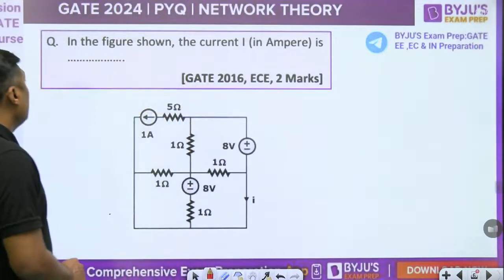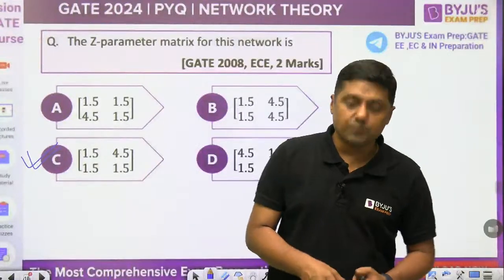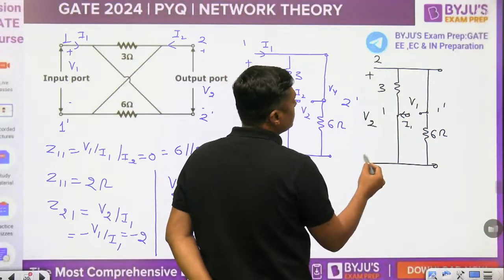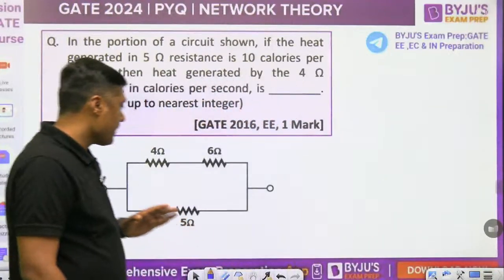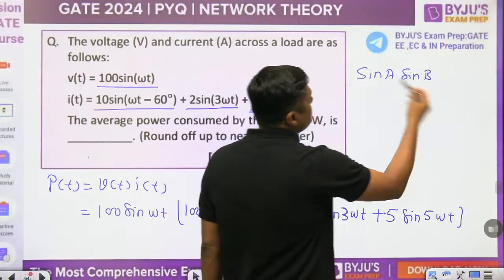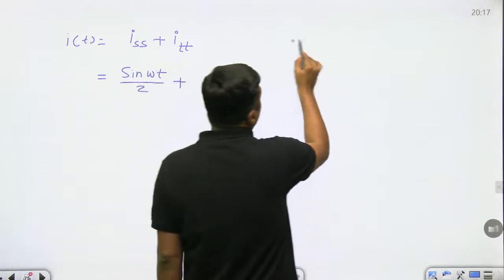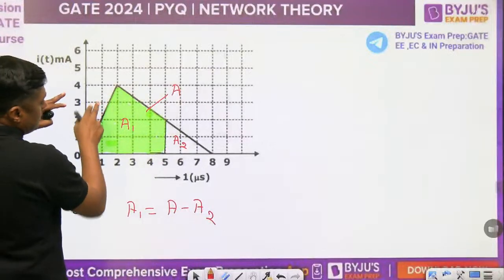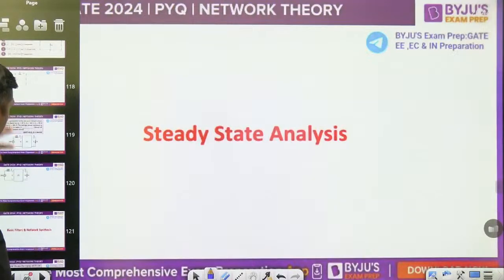IISC Bangalore PYQs | Network Theory Previous Year Questions | GATE 2024 EE/EC | BYJU'S GATE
📲 SHARE your details to help you with your GATE Application filling process

Hi Aspirant, UPSC ESE 2023 Mains Result is Out. Share your result with us and get free mock interviews with our expert panel of IES and IAS officers !!